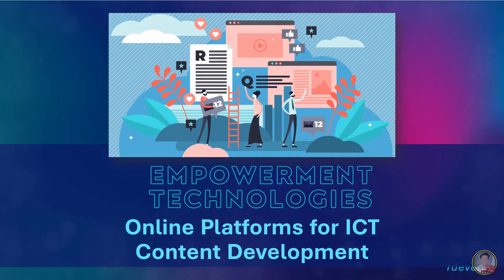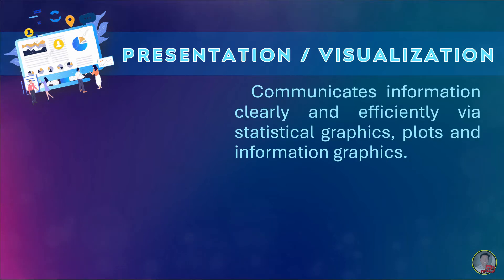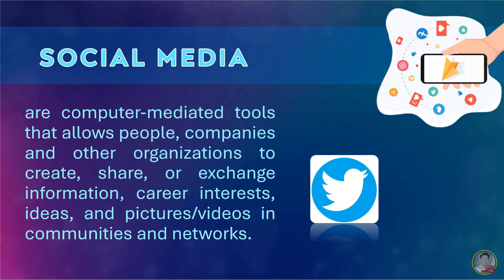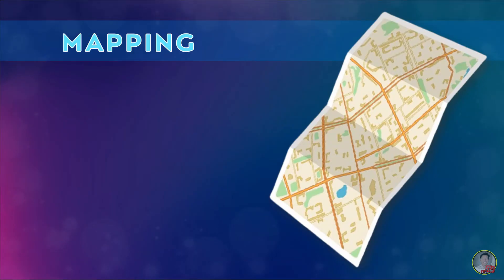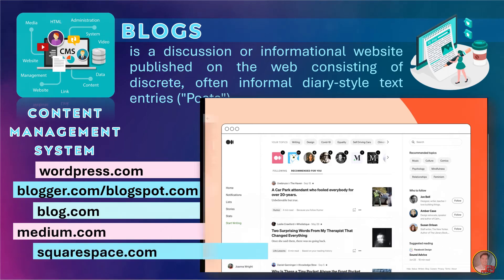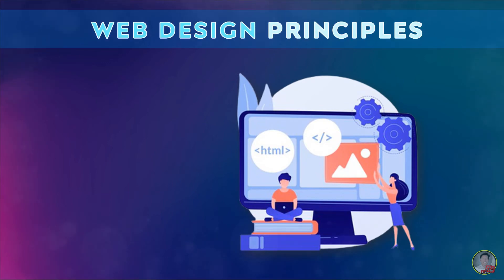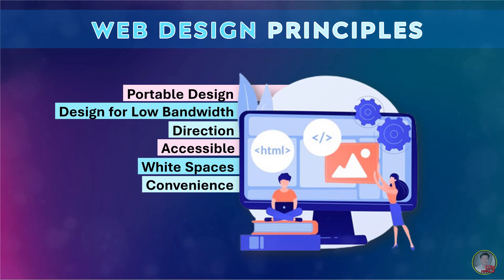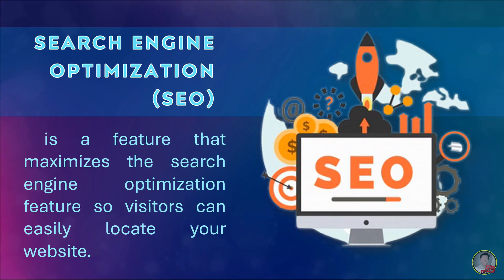Online Platforms for ICT Content Development | Empowerment Technologies | RenTV